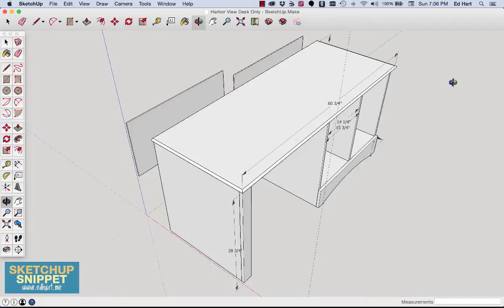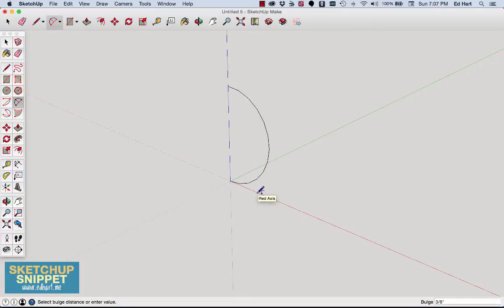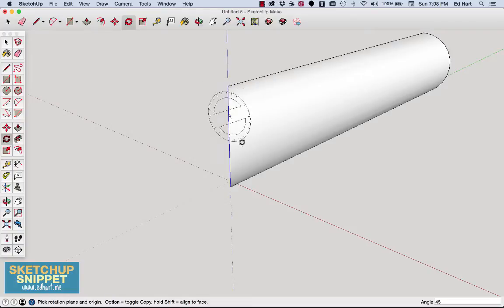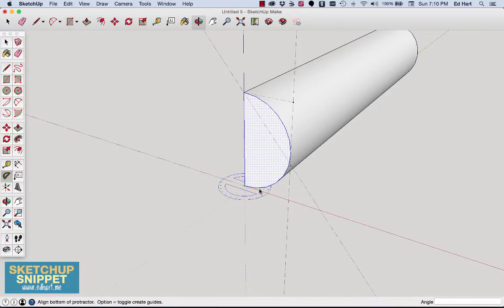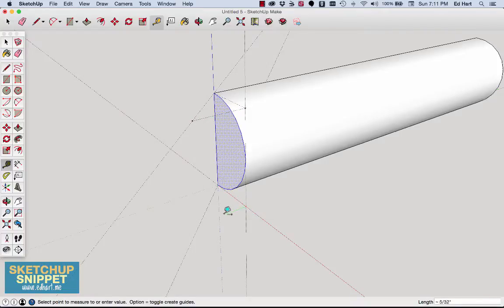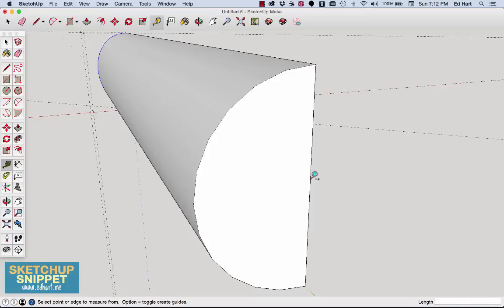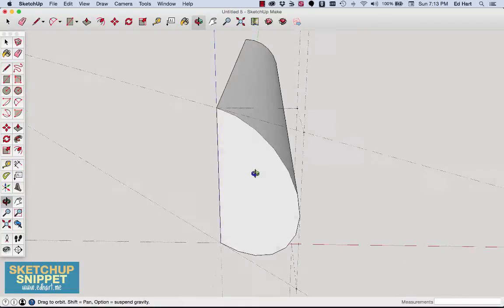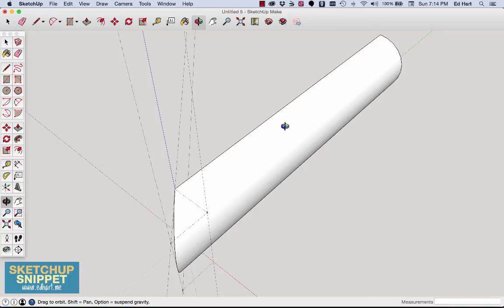SketchUp Snippet: Mitered Corner on Half Round Moulding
Learn my technique to making a 45° mitered angle on a piece of half round moulding in SketchUp.  An example of this is the moulding around the edge of the desktop in this model  This technique is slightly more advanced and I'm sure there's also a better, more efficient way to do this.  I'd love to hear from any viewers on how to do the same thing with fewer steps.  Thanks!
Ed